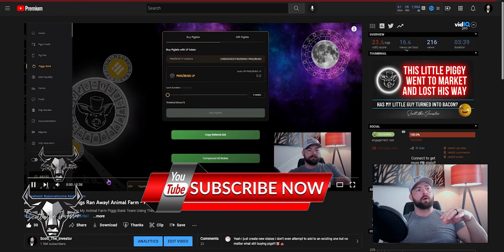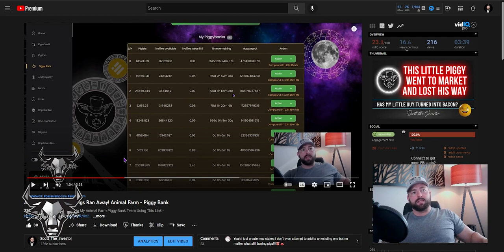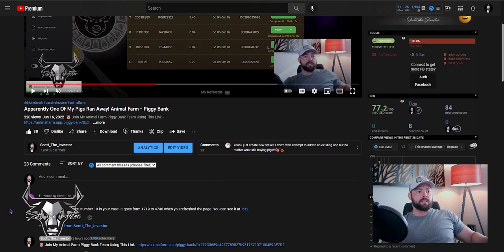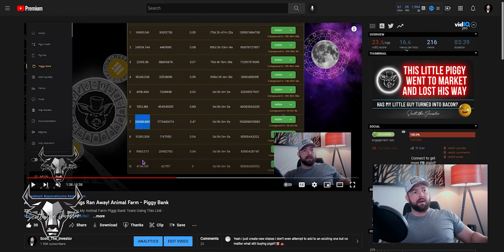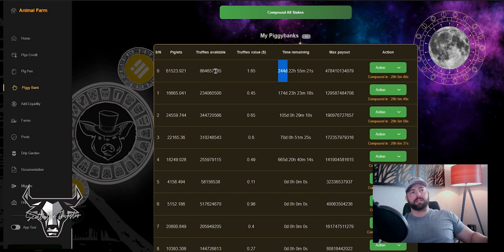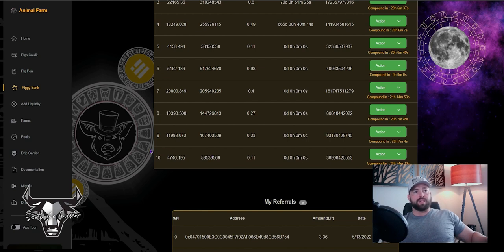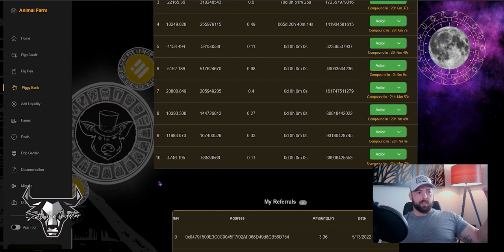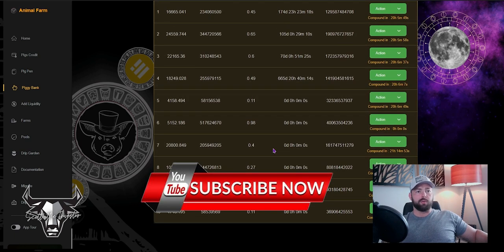Important Thing To Note When Depositing Into The Piggy Bank!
🌱 Join my Drip Garden Team -

💧 Join the Drip Team To Get Airdrops - drip.community/faucet?buddy=0x279C3689d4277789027b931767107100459AF7D2

💧 Use the Drip link above or copy and paste the buddy address below:
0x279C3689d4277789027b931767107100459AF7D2